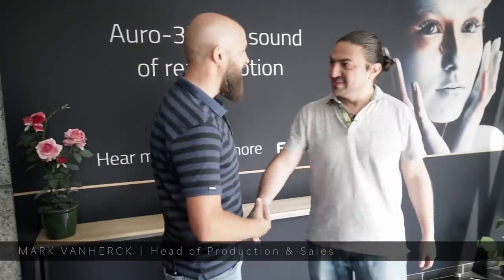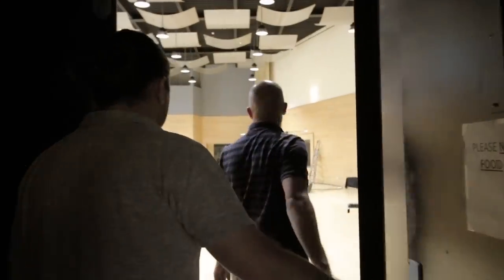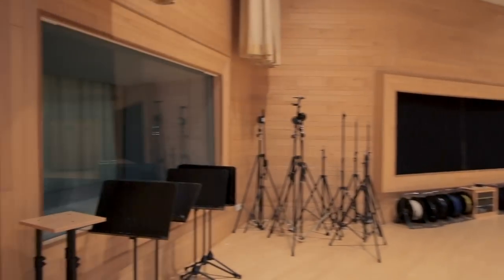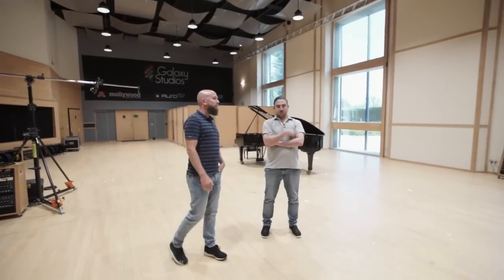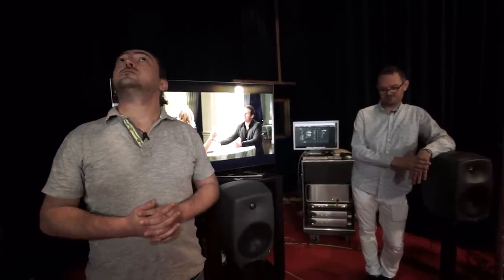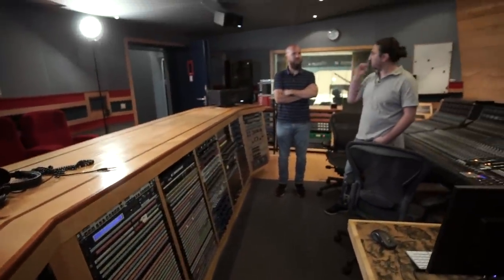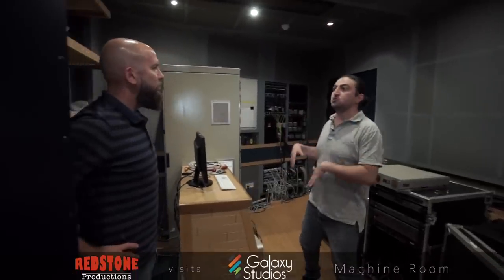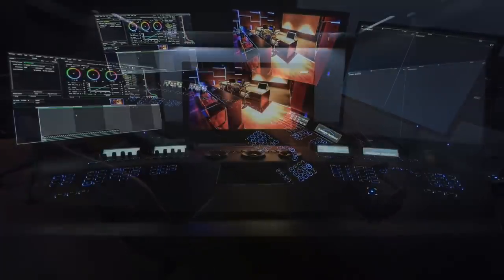Studio Tour: Galaxy Studios - RedStone Productions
In this Episode we visit the Galaxy Studios in Belgium, a State of the Art facility created to serve the fine arts of film, music and sound technology. With more than thirty-five years of activity, the studio complex has been a world class beacon of advanced technology for sound recording and film post-production and in 2005 it has originated the ultimate immersive sound format Auro-3D. It is the home base for Auro Technologies its driving force software development company.
We had exclusive access to all the rooms and we are very glad to be able to show you this incredible cathedral of sound.